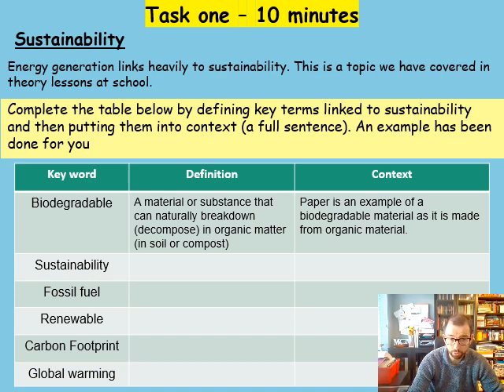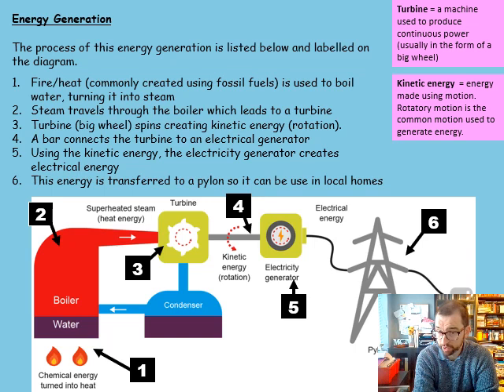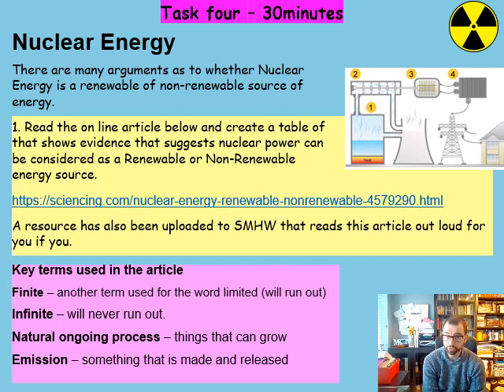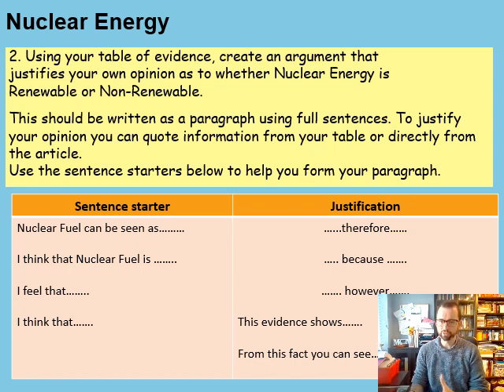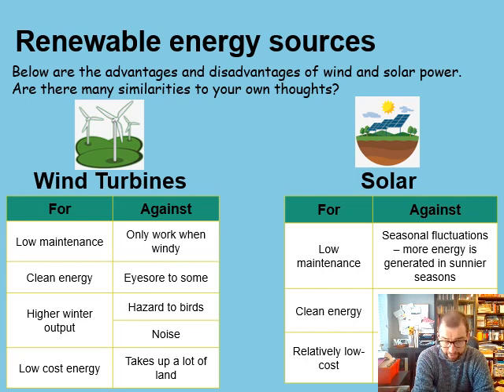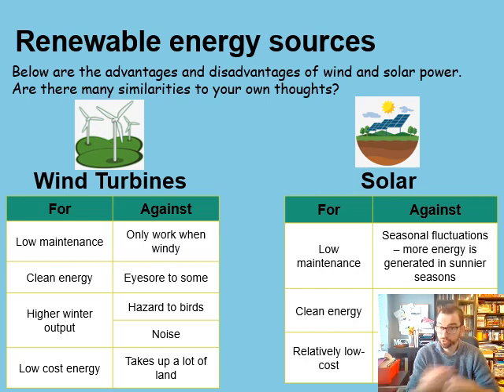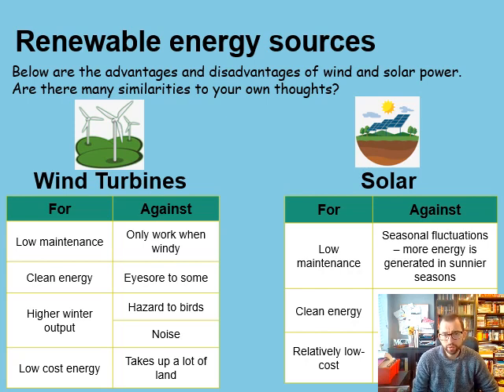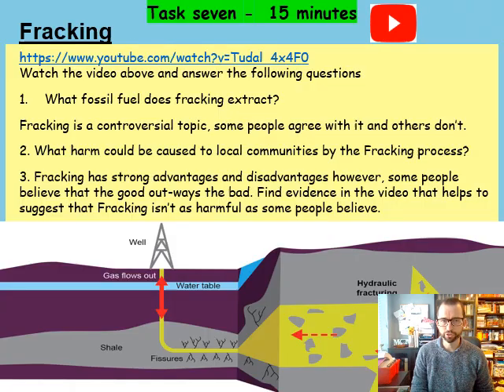Energy Generation Y10 DT